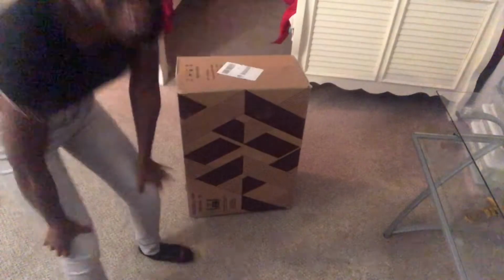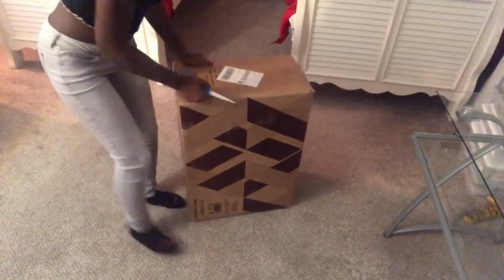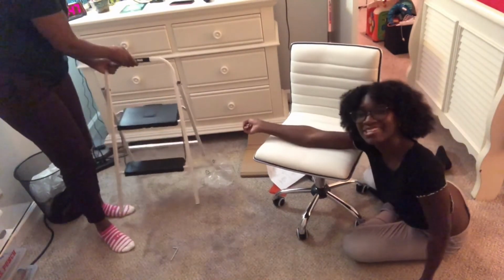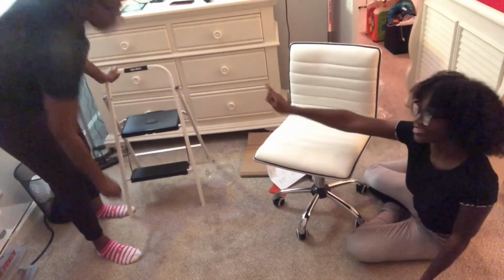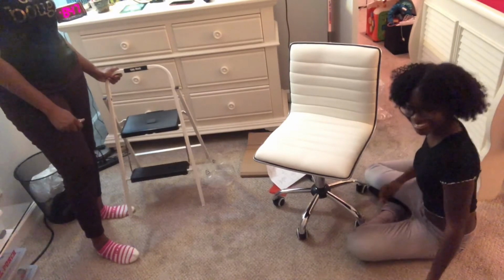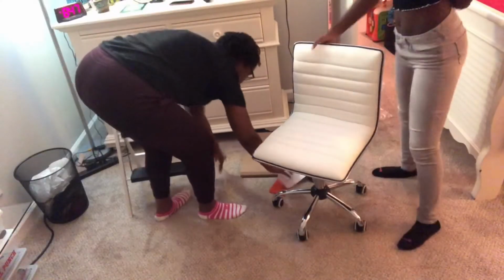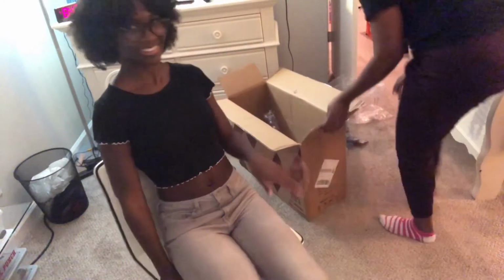Watch Me Rearrange My Room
Hey y'all, in today's video I am showing you guys how my mom and I rearranged my room.

Made with iMovie on iPhone 8.